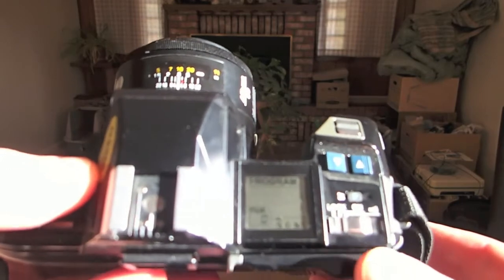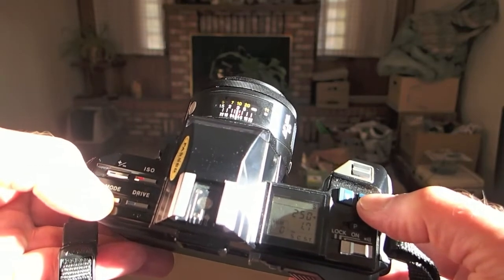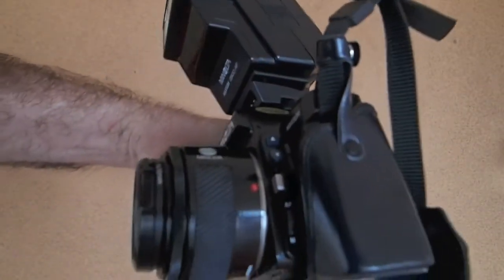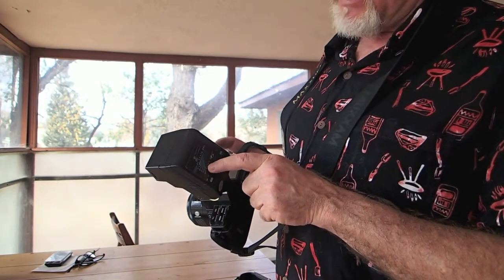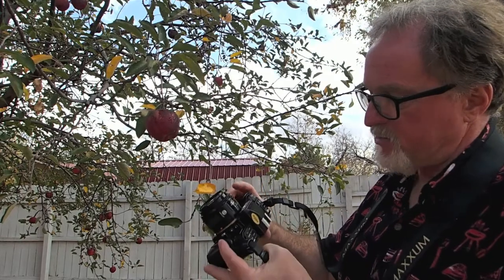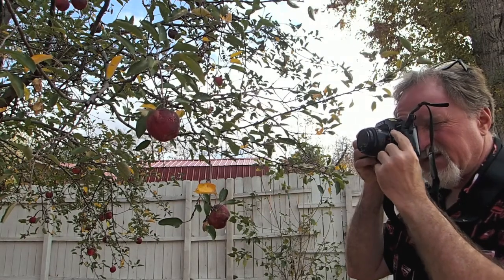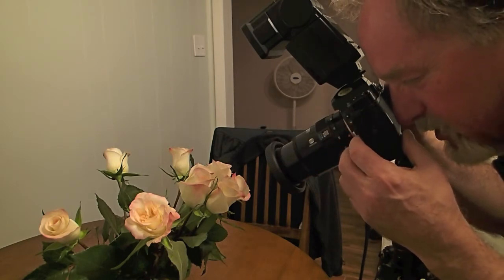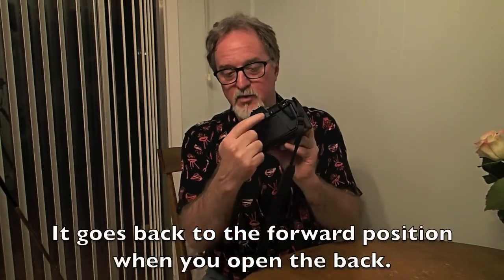52 Cameras: # 116 — Using The Maxxum 7000 part 2